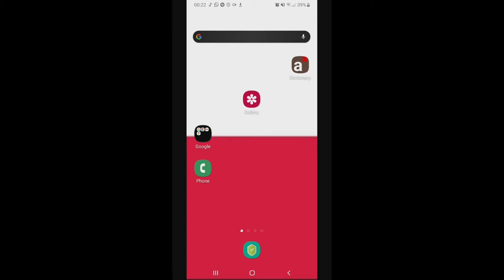You Can't Escape 😈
Poland is Everywhere 😈😈😈😈😈